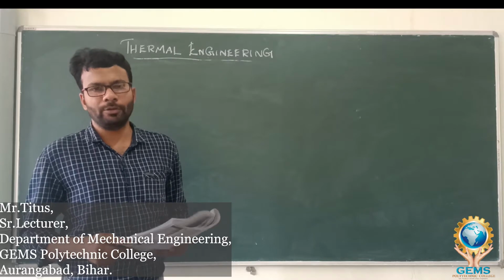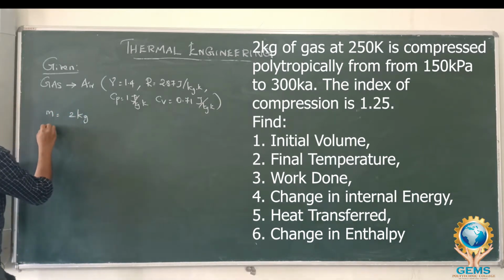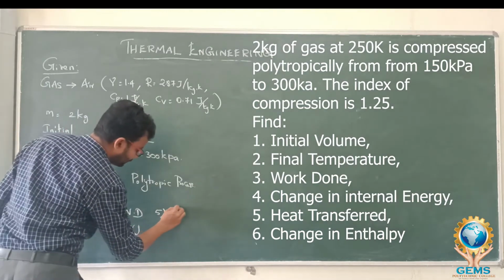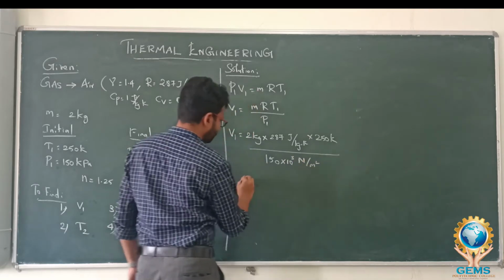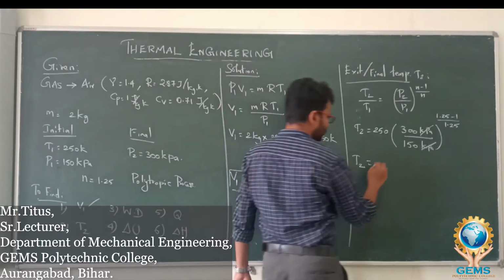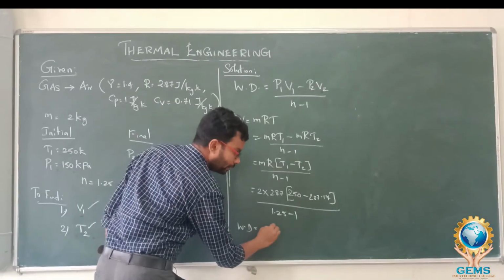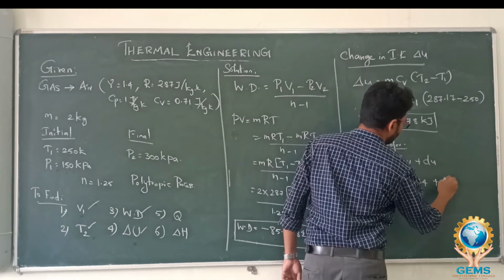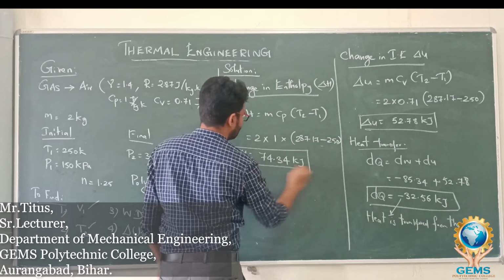Analytical Problem in Polytropic Process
SBTE-Bihar,
Department of Mechanical Engineering,
Semester - 4,
Thermal Engineering,
Unit-3,
 Ideal Gases

Two kg of gas at 250K is compressed Polytropically from 150kPa to 300kPa. The index of compression is 1.25.
Find:
1. Initial Volume,
2. Final temperature,
3. Work done,
4. Change in internal energy,
5. Heat Transferred,
6. Change in enthalpy.